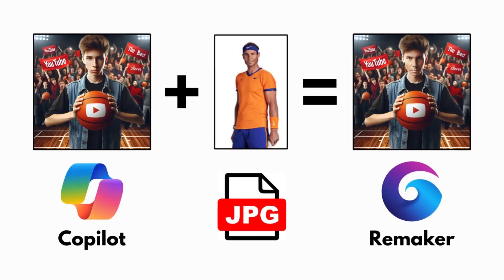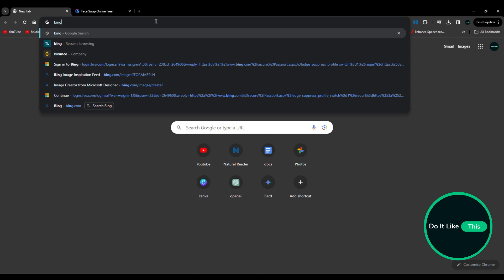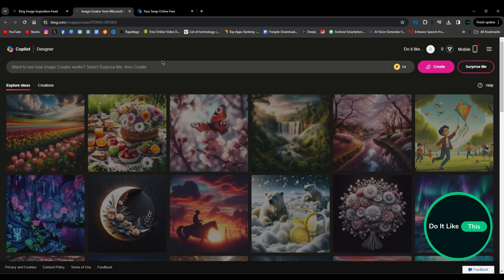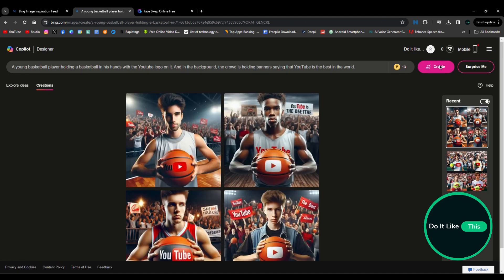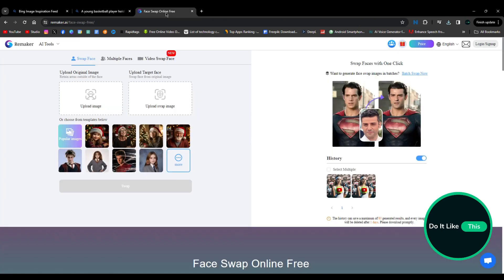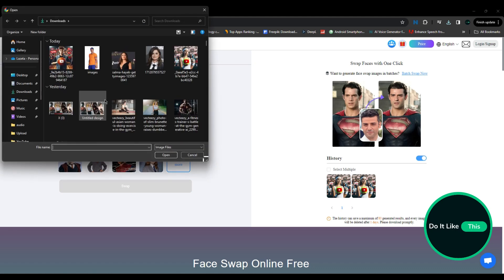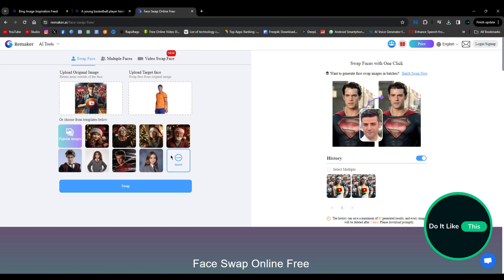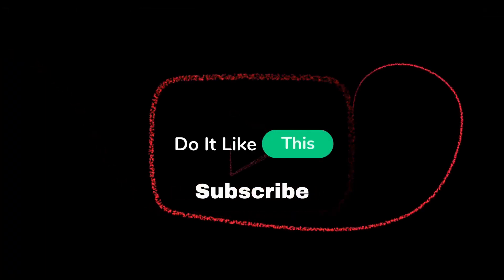How To Add Your Face to AI Trending Images: Copilot & Remake Tutorial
Learn How To Adding Your Face to AI Trending Images: Copilot & Remake Tutorial
In this tutorial, we will show you step by step how to add your face to AI trending images using Copilot and Remake applications. AI technology has made it easier than ever to create stunning and personalise images, and we will guide you through the process in this video. First, we will walk you through how to use Copilot to select an image and add your face to it. Copilot is a powerful tool that uses AI to seamlessly integrate your face into any image, giving you a professional and polished result. Next, we will demonstrate how to enhance your image using the Remake application. Remake offers a variety of editing tools to help you perfect your image, from adjusting lighting and colours to adding filters and effects. By the end of this tutorial, you will have a beautifully customised image that showcases your face in a trending AI style. So grab your smartphone or computer, follow along with us, and let's get started on adding your face to AI trending images with Copilot and Remake!